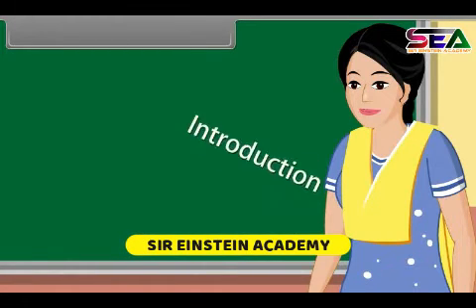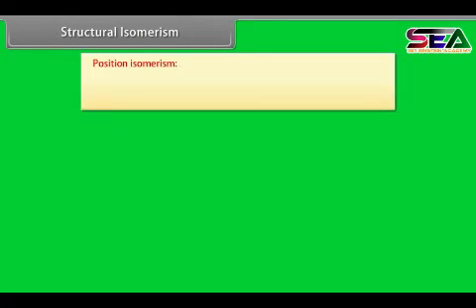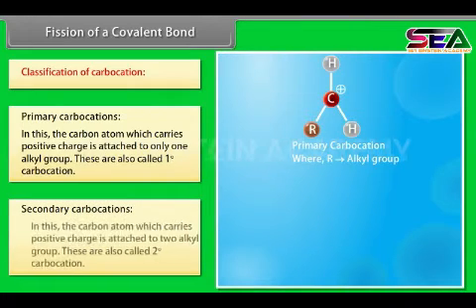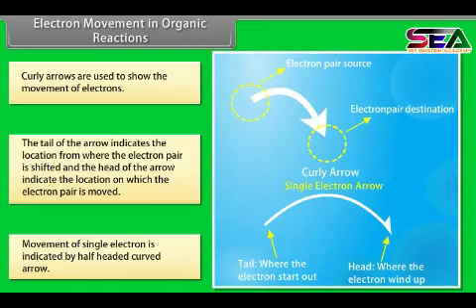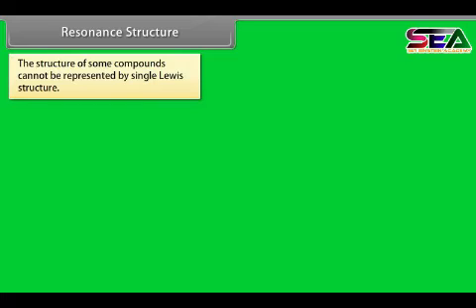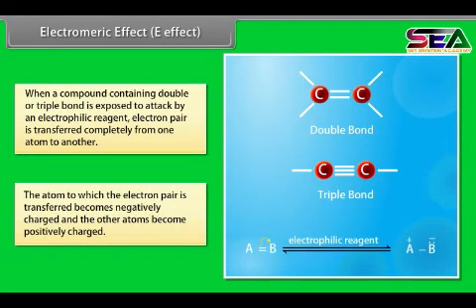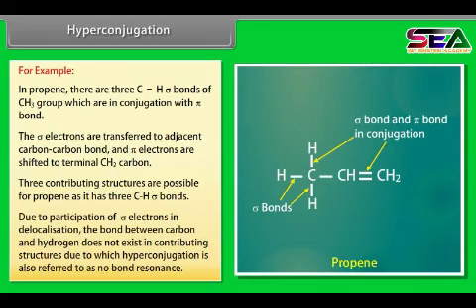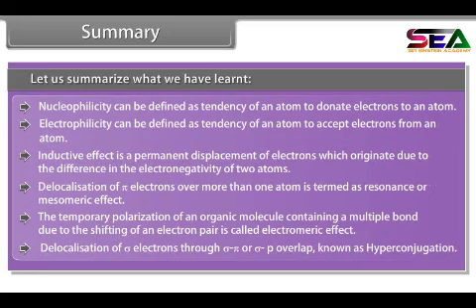Organic Chemistry 2